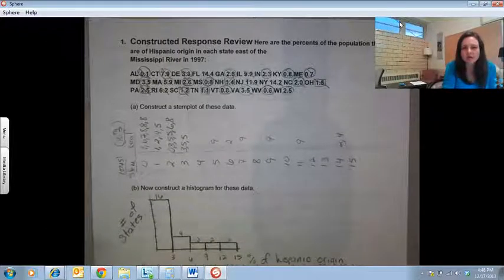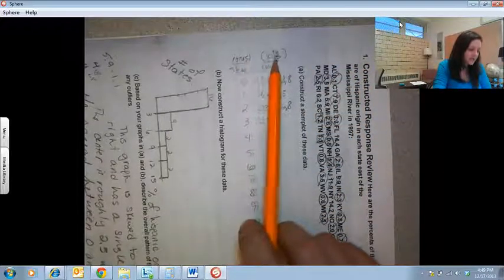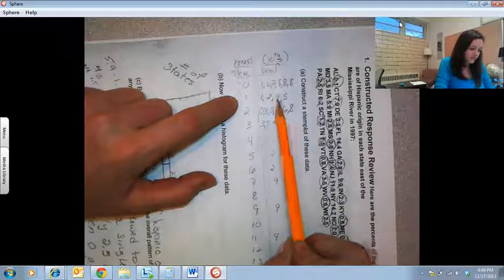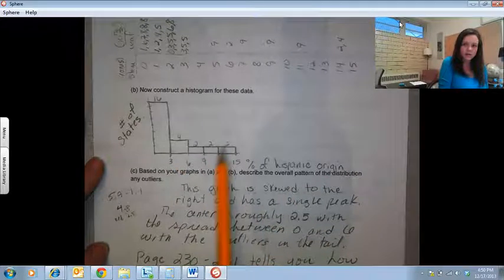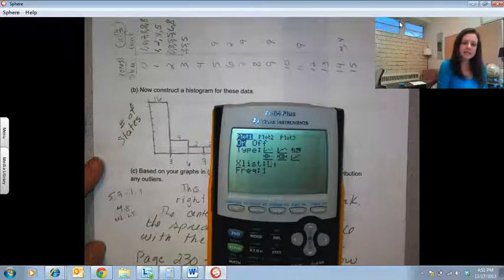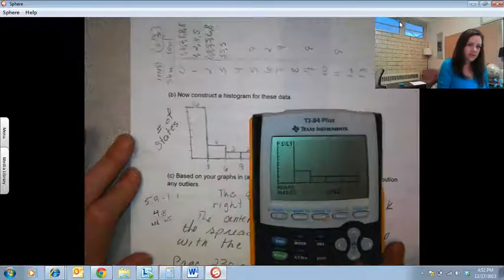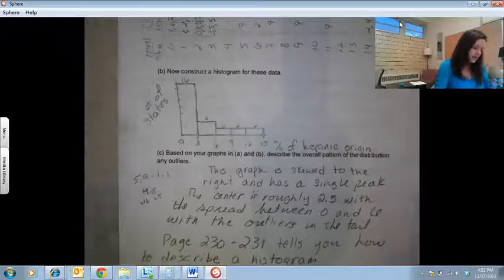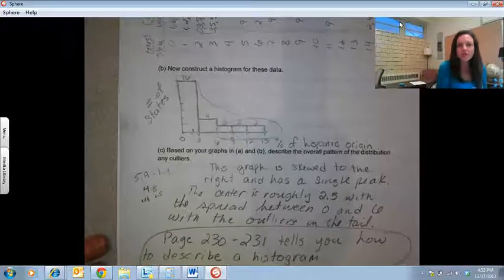Winter Final Review Constructed Response Question 1